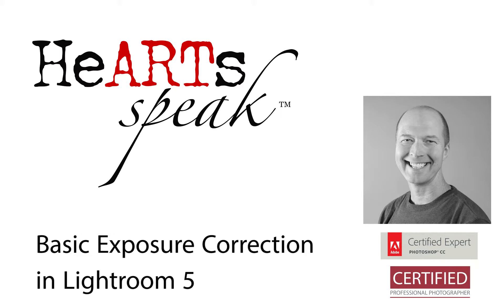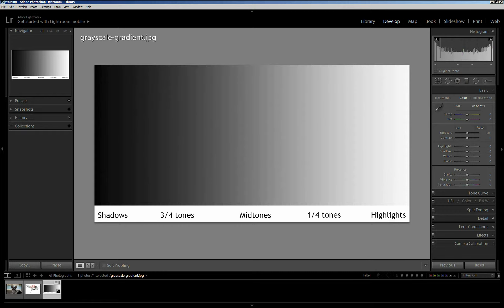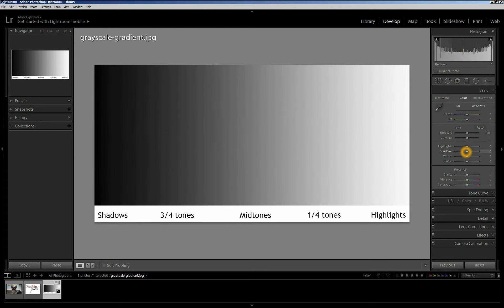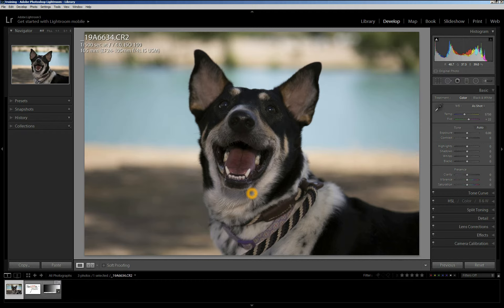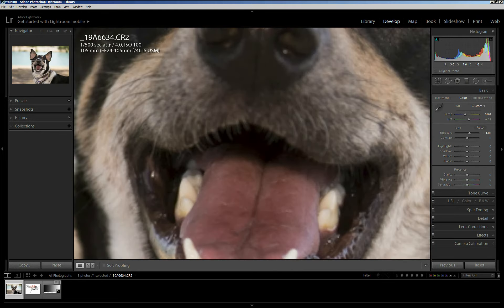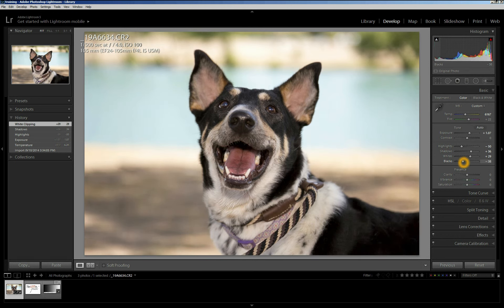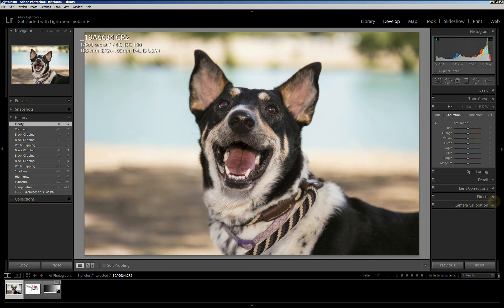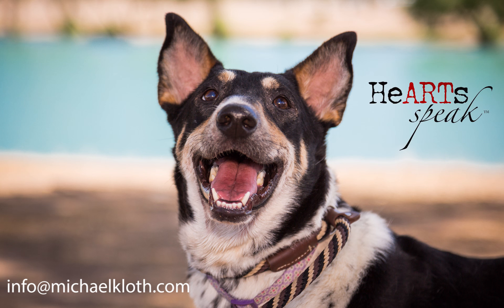HeARTs Speak - Correcting Exposure in Lightroom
A short tutorial about using Lightroom's Develop Module to make basic exposure adjustments.